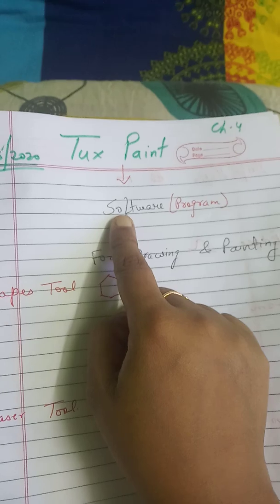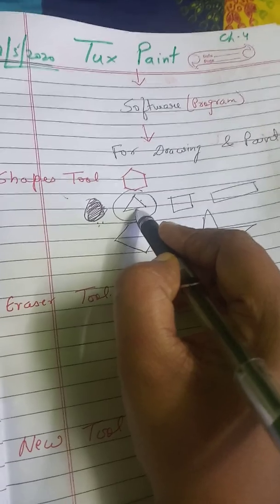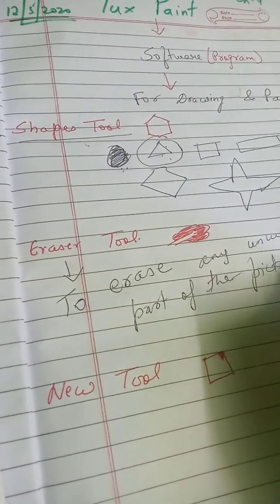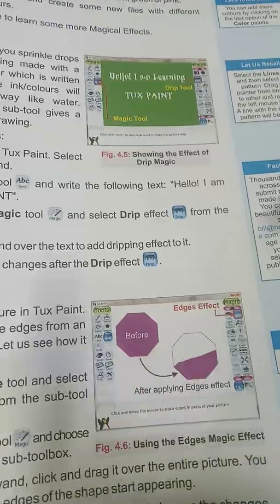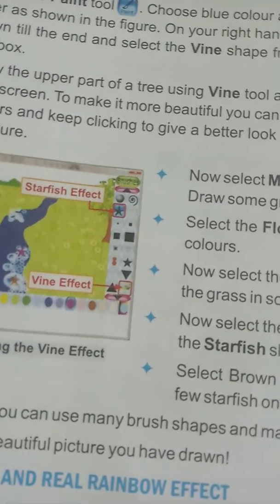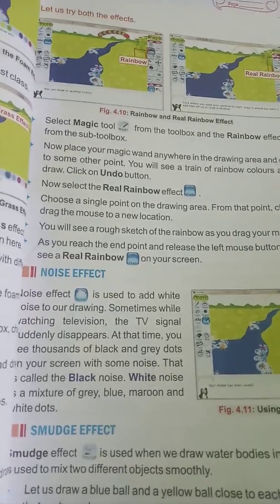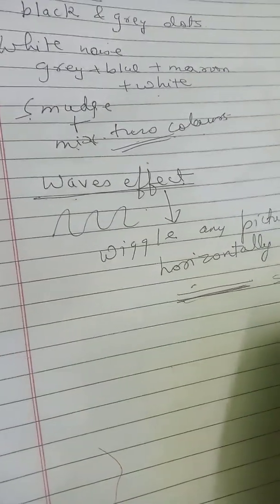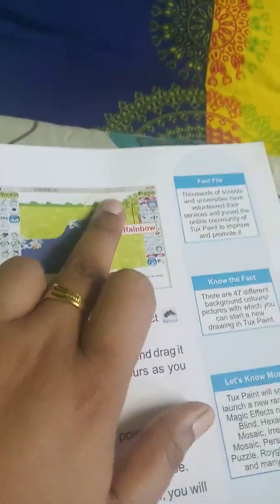Little Bells' School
Class-5
Subject-Computer
Chapter-4
Tux Paint